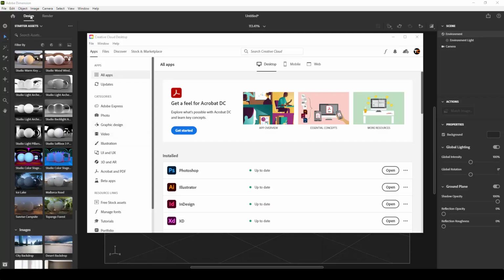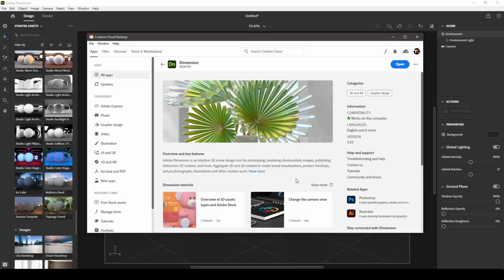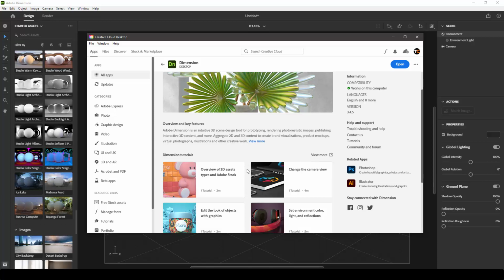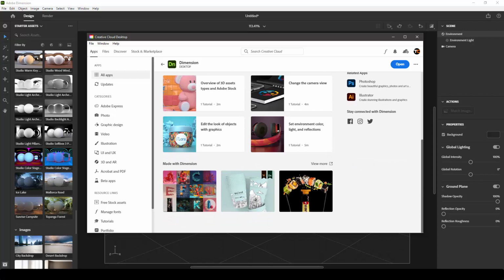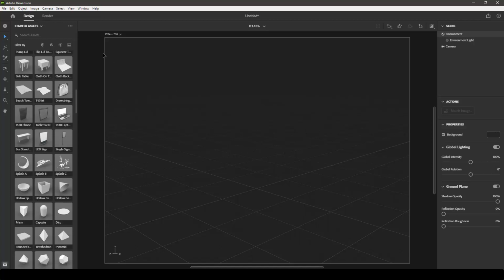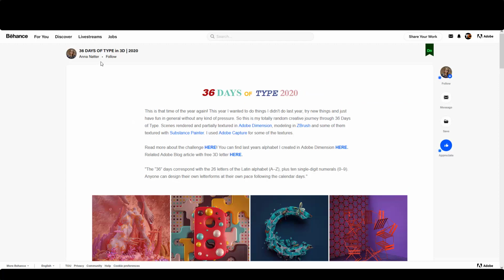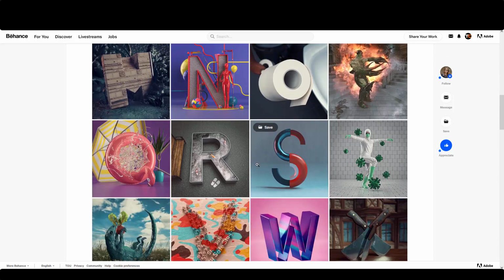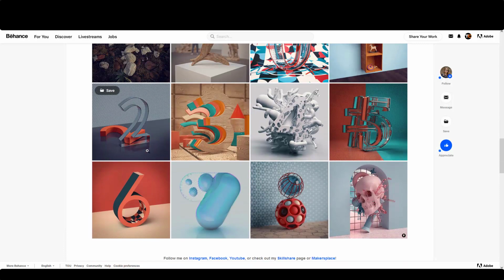Adobe Dimension tutorials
Adobe Dimension is a set of 2D and 3D compositing design tools with an approachable, modern interface for easy compositing of photorealistic graphics.
Create engaging content in 3D faster with models, materials, and lighting. Dimension makes it easy to build brand visualizations, illustrations, product mockups, and other creative work.